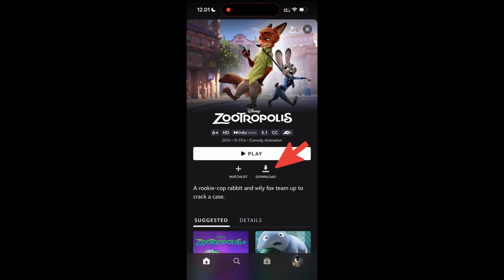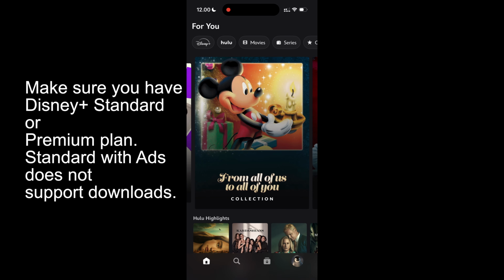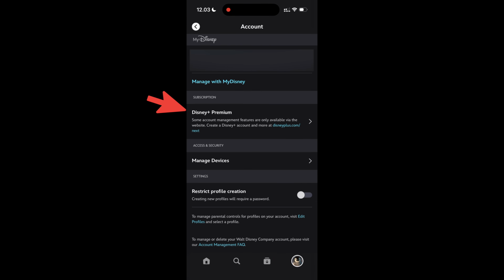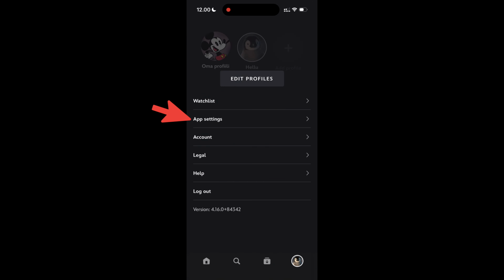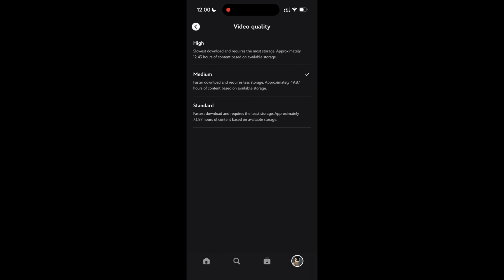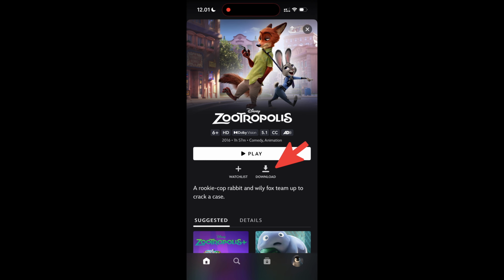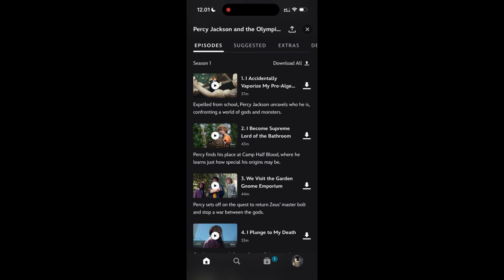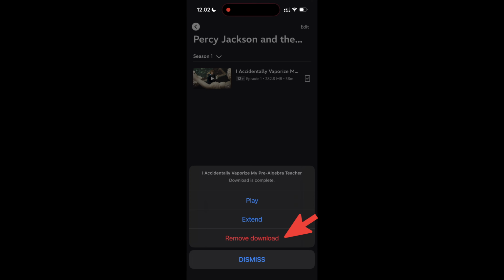How to Download Disney Plus Movies on iPhone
This tutorial shows you the exact process how to download Disney Plus movies on your iPhone.

This quick tutorial shows you the exact process how to download Disney Plus movies on your iPhone and watch them offline without a Wi-Fi or cellular connection. I walk you through finding the Download button (which looks like a downward arrow) on the movie or episode page, show you how to set the video quality (Standard, Medium, or High) to manage your iPhone's storage space, and finally, where to locate all your downloaded content under the Downloads tab at the bottom of the app. Note: Make sure you have a Disney+ Standard or Premium plan, as the Standard with Ads plan does not support downloads.